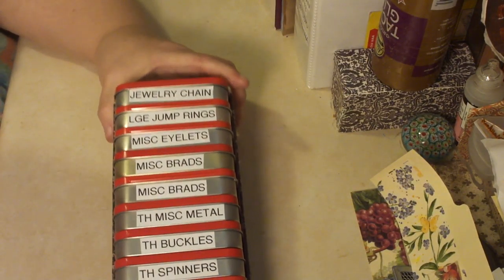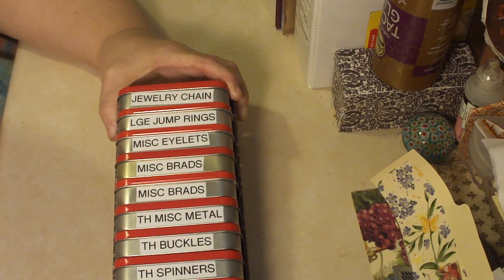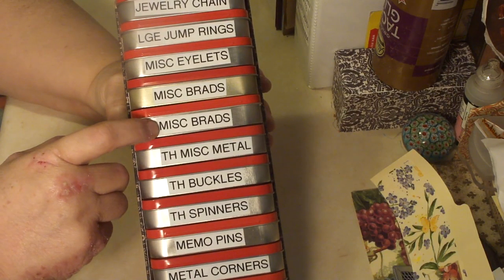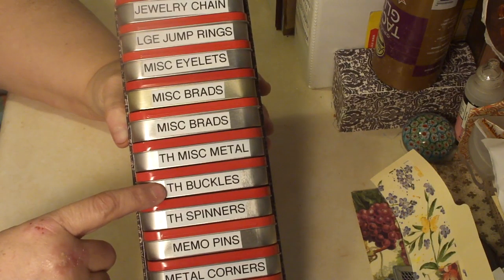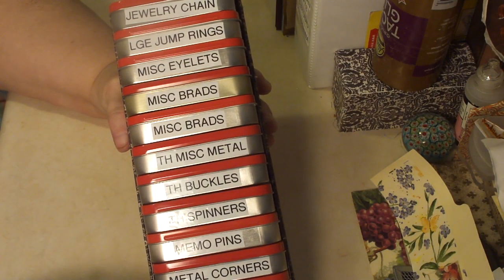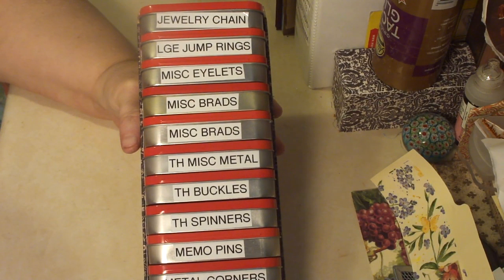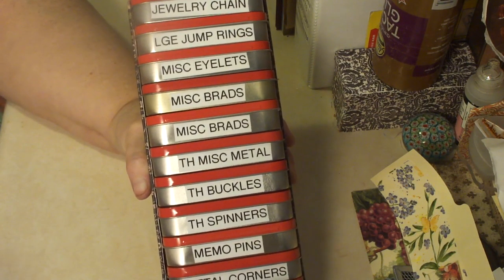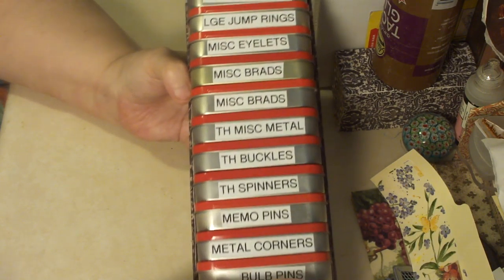Project share - metal embellishment storage/organization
Necessity is the mother of invention!